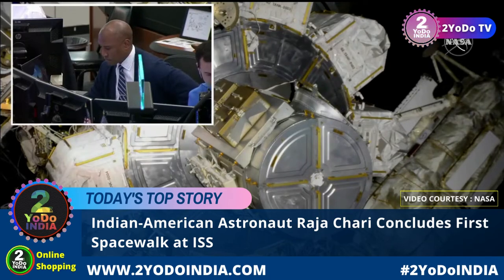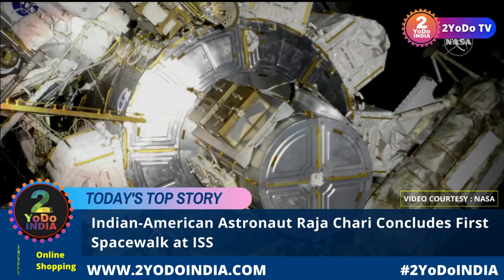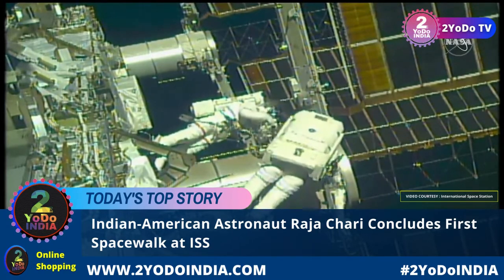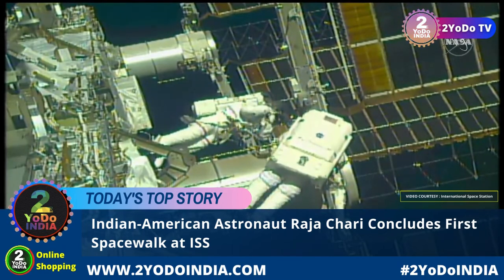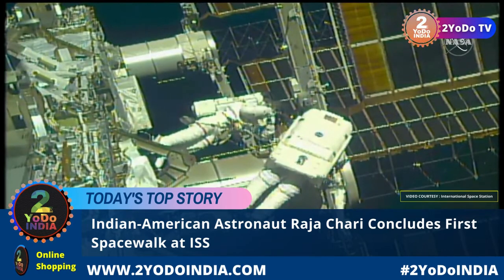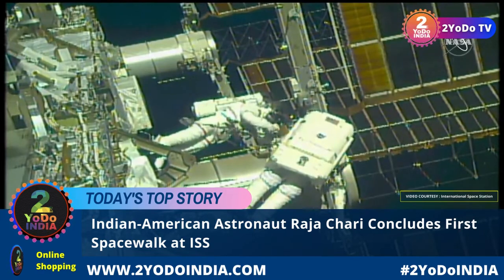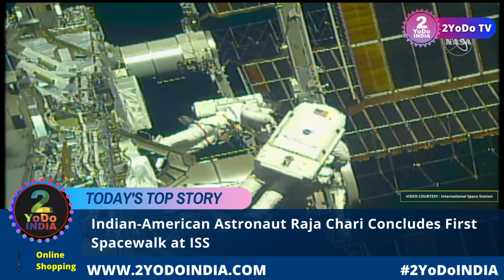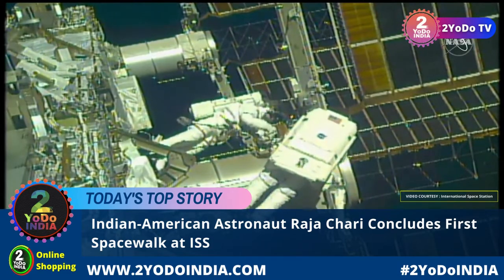Indian-American Astronaut Raja Chari Concludes First Spacewalk at ISS | 2YoDoINDIA News & Media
Indian-American Astronaut Raja Chari Concludes First Spacewalk at ISS

Full Story :

An Indian-American astronaut and one of his colleagues have conducted a spacewalk to work on the International Space Station (ISS), whose services have been extended till 2030. Raja Chari, the commander of the SpaceX crew currently docked at the ISS, and flight engineer Kayla Barron walked out of the safety of the space station's airlock and remained in the vacuum of space for nearly 6.5 hours. For Chari, this was his first spacewalk. He had served as a colonel for the US Air Force and has accumulated more than 2,500 hours of flight time during his career.

Chari was picked to be an astronaut in 2017. He was born in Milwaukee, Wisconsin, US, and grew up in Cedar Falls, Iowa. He is married to Cedar Falls native Holly Schaffter Chari, with whom he has three children.

According to Chari's biography on the NASA website, he graduated from Columbus High School in Waterloo, Iowa. From the US Air Force Academy in Colorado, he received a bachelor's degree in Astronautical Engineering. He was awarded a master's degree in Aeronautics and Astronautics from the Massachusetts Institute of Technology in Cambridge, Massachusetts.

He is now the commander of NASA's SpaceX Crew-3 mission to the International Space Station, which launched in November 2021.

Chari's grandfather, a resident of Mahabubnagar in Telangana, was a Mathematics professor at Osmania University, Hyderabad. His father, Sreenivas Chari, had studied engineering at the same university and later moved to the US. The astronaut has visited Hyderabad a few times, where his relatives live.

After the spacewalk was complete, NASA shared a photo and captioned it, “It was Barron's second venture into the vacuum of space, and Chari's first.”

Chari is also a member of NASA's Artemis team and could be among the astronauts who would land on the Moon in half a decade. Under Artemis, NASA also aims to send astronauts to Mars and beyond.

About 2YoDoINDIA Pvt. Ltd.

2YoDoINDIA Online Shopping

Welcome to 2YoDoINDIA We are E-Commerce Solution for little bit everything which you need to buy or Assisting Services booked by Online for any services related to your Professional or Personal Needs.
Be VOCAL FOR LOCAL we are coming TO YOUR DOOR.

2YoDoINDIA News & Media

Hello friends, Welcome to "2YoDo INDIA", 2YoDoINDIA News & Media is the digital wing of the 2YoDoINDIA Pvt. Ltd. This media and communications group with its interests spanning across Political, National, International, Bollywood, Sports, Cricket, Tech News, Latest technology news daily, new best tech reviews which include mobiles, tablets, laptops, video games and education and stories as well as poetry. We also cover all New Technology Online news headlines on latest Mobiles News, Technology News, New Technology Online websites news, including analysis, features, specifications and prices.

2YoDoINDIA Online Shopping
Everything TO YOUR DOOR

2YoDoINDIA NEWS & Media
Everything Which You Need to Know.

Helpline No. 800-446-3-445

2YoDoINDIA Online Shopping
Android Application
Download From Google Play Store

2YoDoINDIA News & Media
Android Application

Thanks for your interest in our app!
Team 2YoDoINDIA

2YoDoINDIA